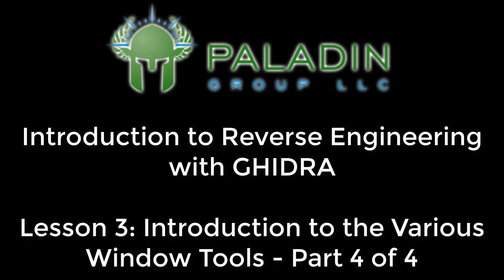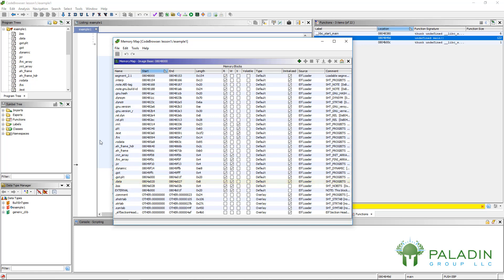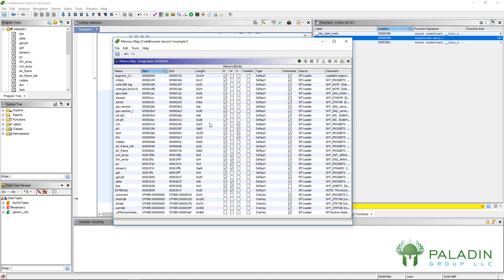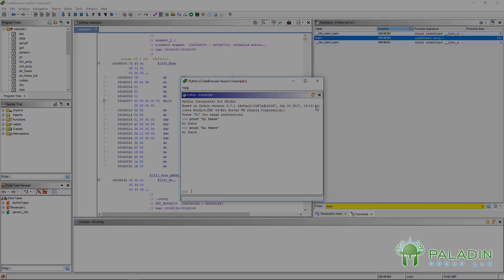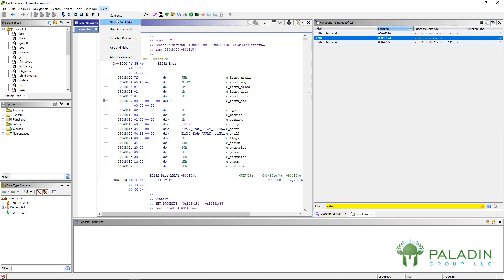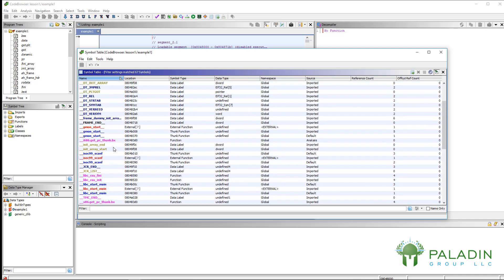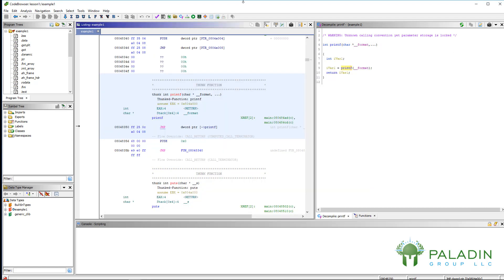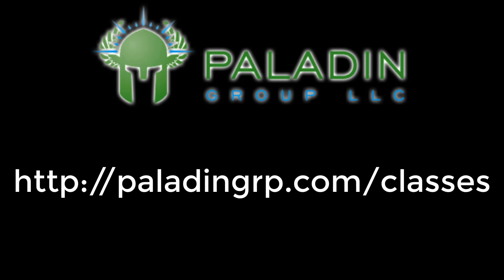Intro to Reverse Engineering with GHIDRA - Lesson 3: Intro to the Window Tools Part 4 of 4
In this lesson we will continue to explore the last of the dockable "windows" (tools)available in GHIDRA

Specifically
Memory Map
Python Interpreter
Register Manager
Script Manager
Symbol References
Symbol Table